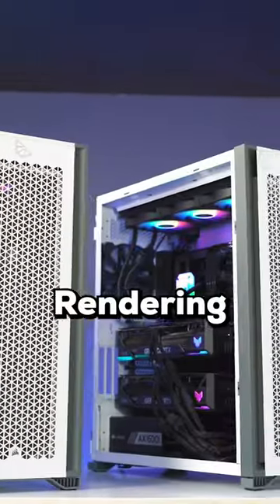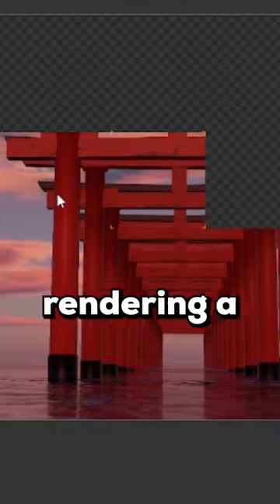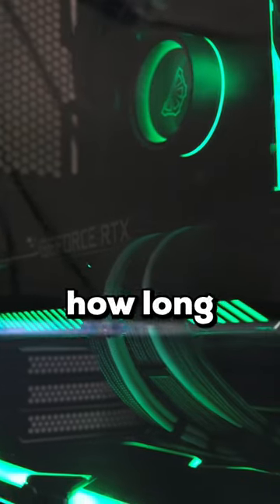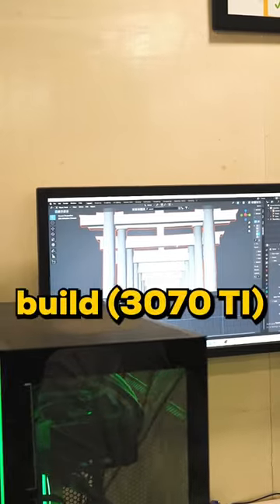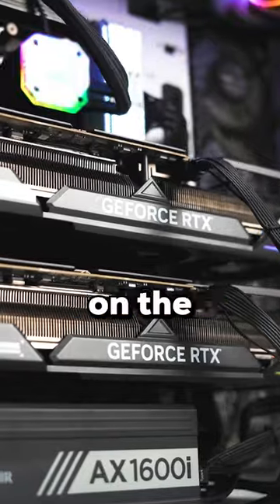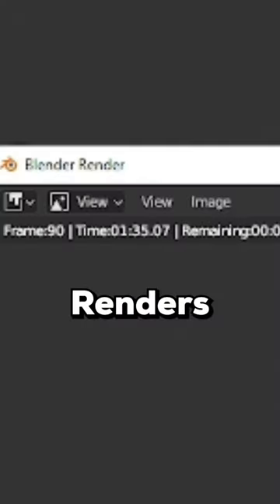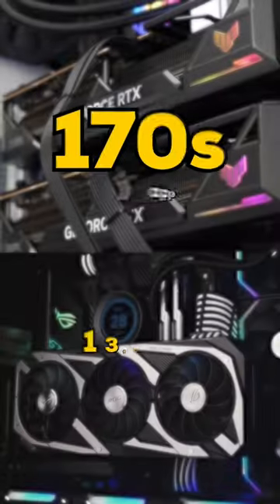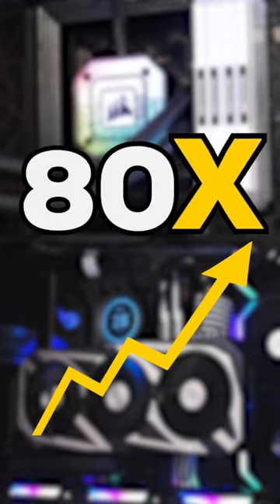$12000 BEST PC BUILD for 3D Rendering | 2x RTX 4090 SLI | 16K Render Test